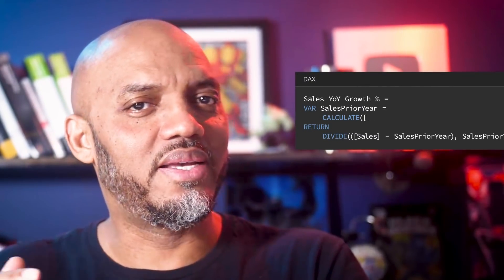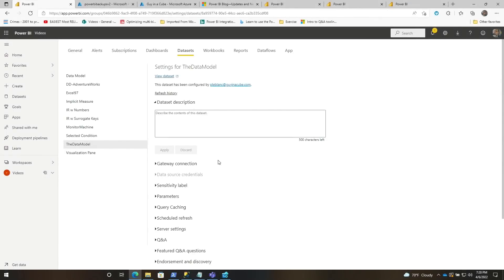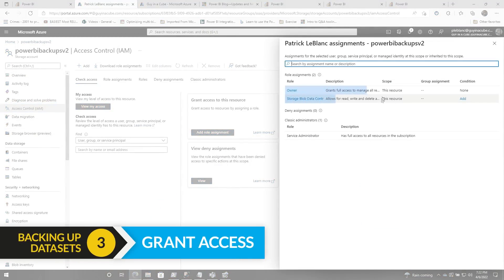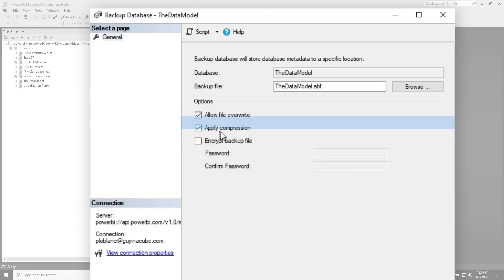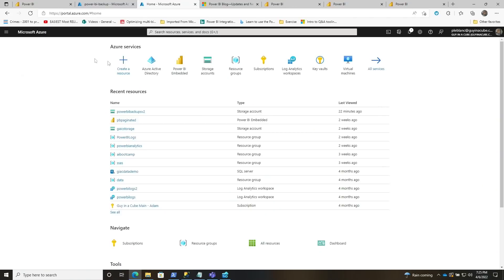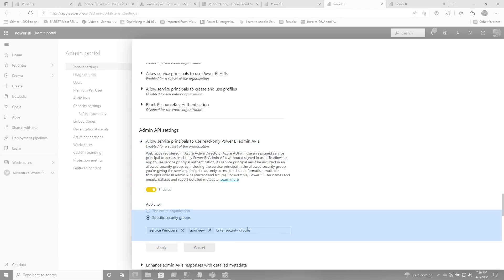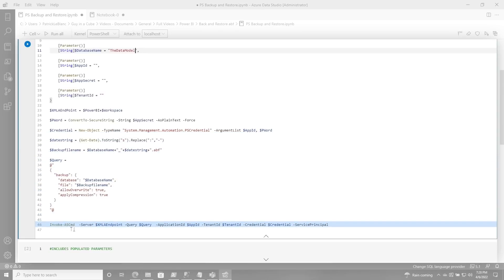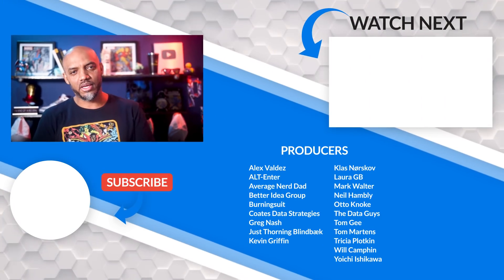Are you backing up your Power BI Dataset???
While Power BI is a SaaS service, backing up your dataset is still important. What if something was accidently deleted? How do you recover it? Patrick shows you how you can get a backup / restore process in place so you can sleep at night.